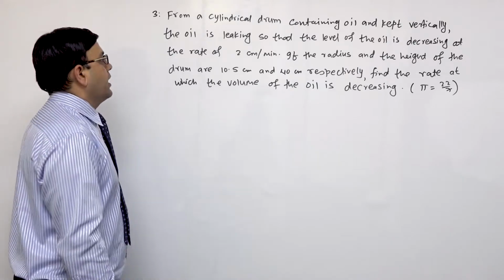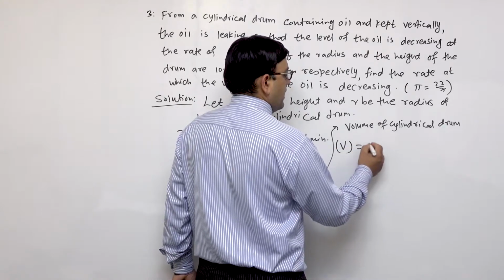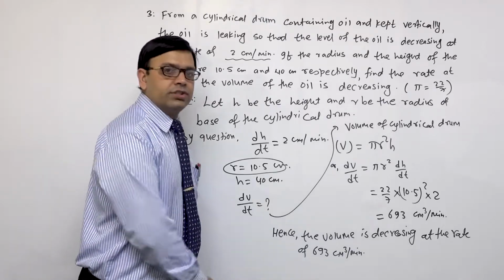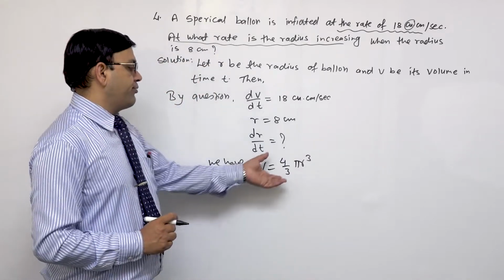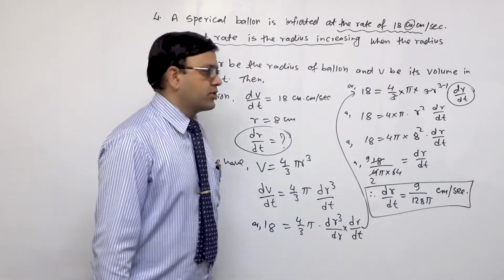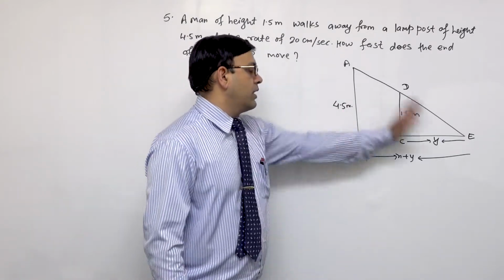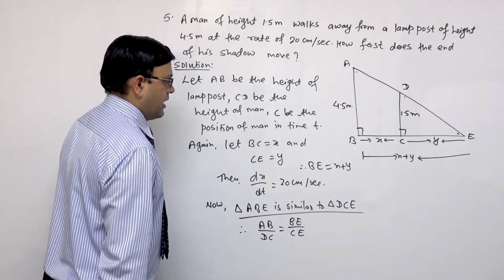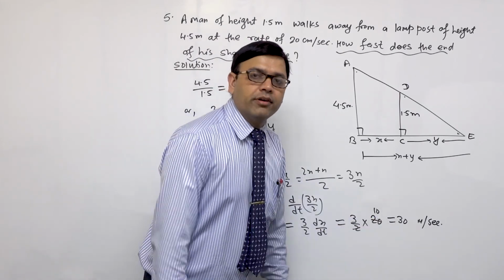Class 11 maths Application of derivatives part 3